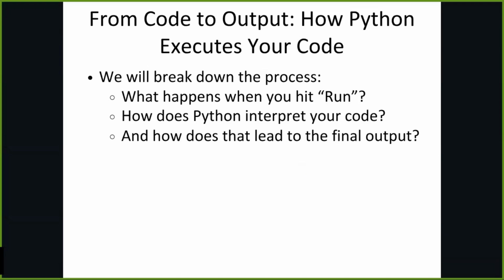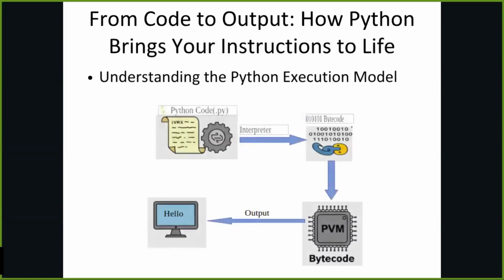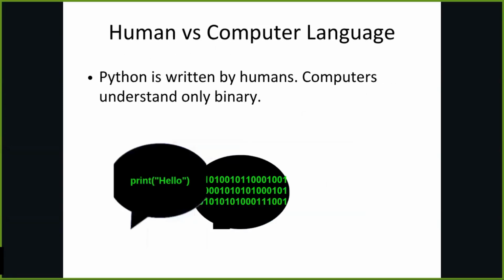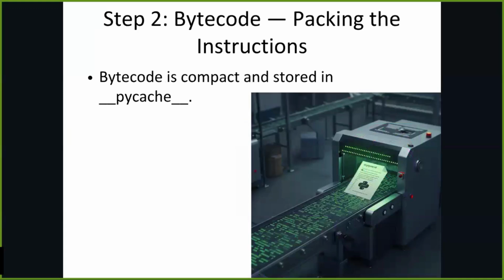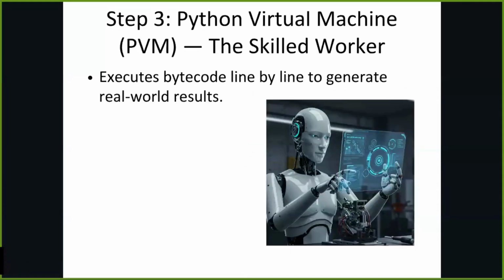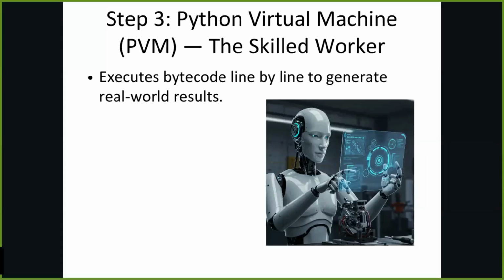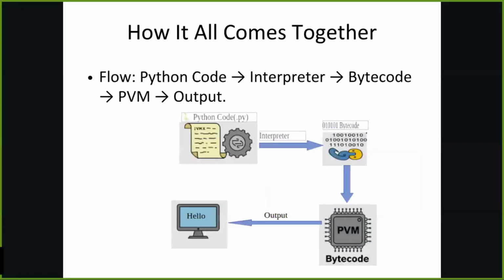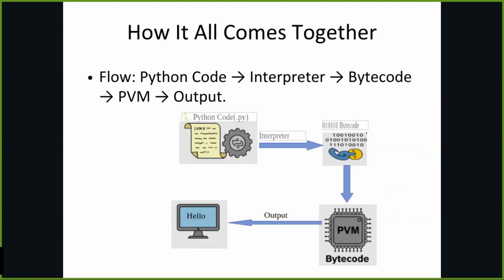Python for Beginners | How Python Executes Code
Understand how Python runs your code behind the scenes.
In this tutorial, we explain Python's execution process step-by-step: from how the interpreter reads your code, how Python compiles it into bytecode, and how the Python Virtual Machine (PVM) executes it.
Using simple visual metaphors, this beginner-friendly guide will help you clearly understand what happens when you run a Python program.

Topics covered:
• What is the Python Interpreter
• How Bytecode Compilation works
• Role of the Python Virtual Machine (PVM)
• The complete Python execution workflow

📌 Perfect for beginners, computer science students, and anyone curious about how Python actually works under the hood.